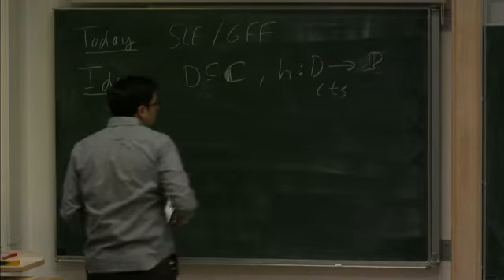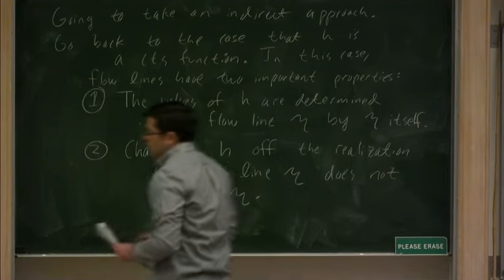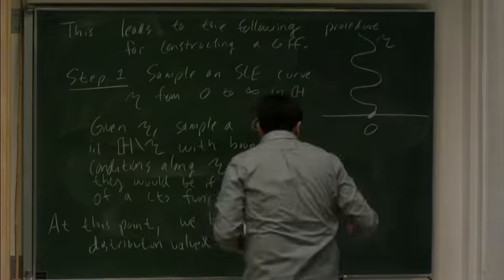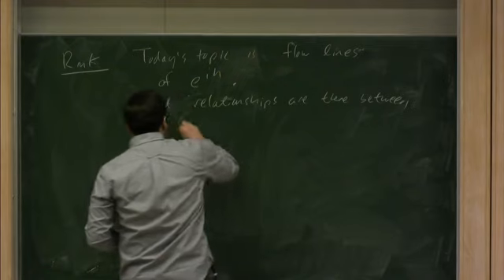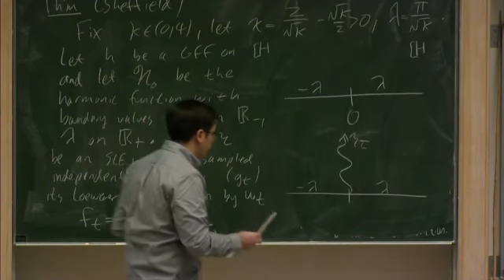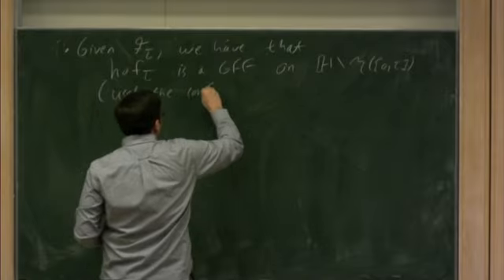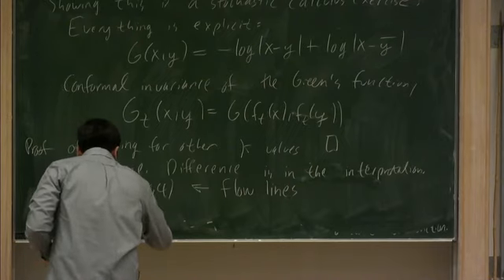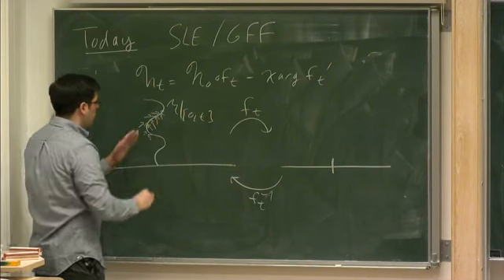Jonathan Miller | Gaussian Free Field 5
Title: Gaussian Free Field 5
Speaker: Jonathan Miller (Massachusetts Institute of Technology)
Date: 20th Jan 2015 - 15:00 to 16:00